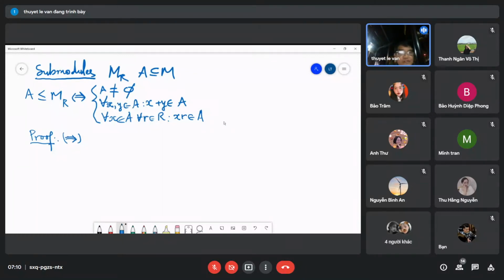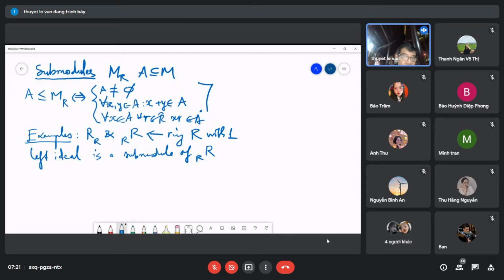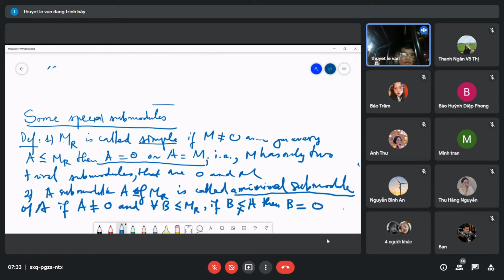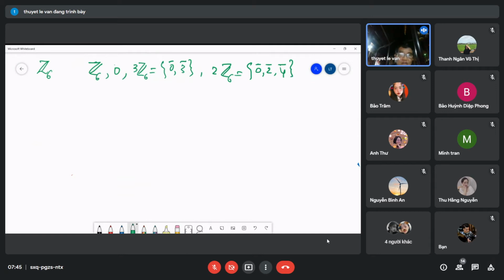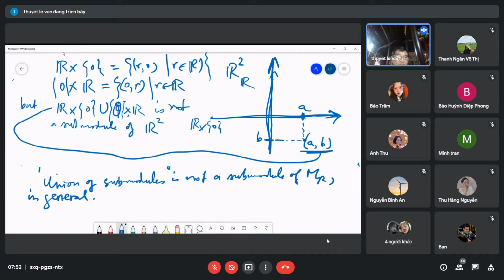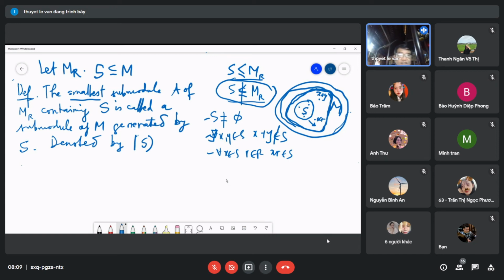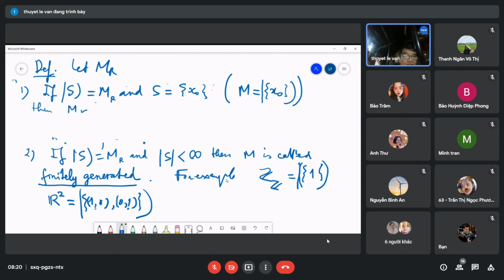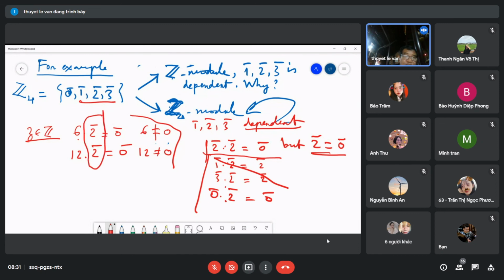ĐSĐC 2: Submodules (Phần 1) (23/02/2022)